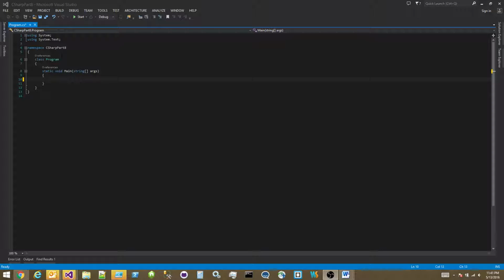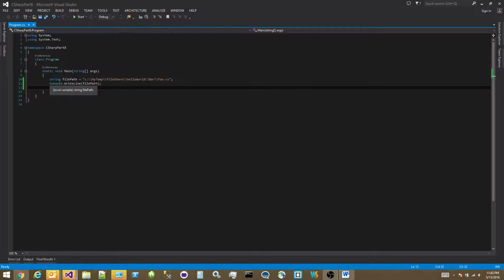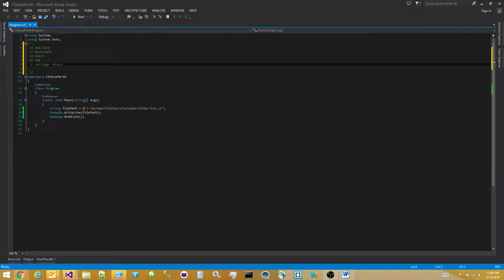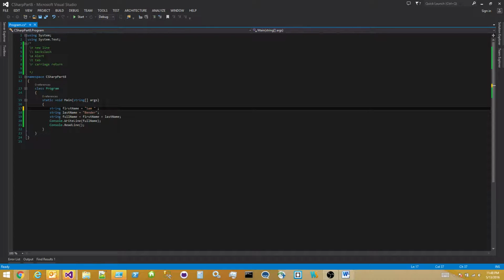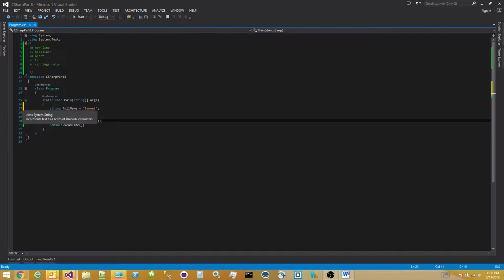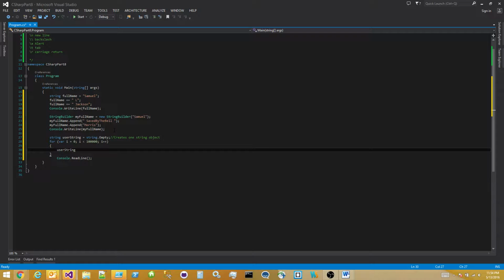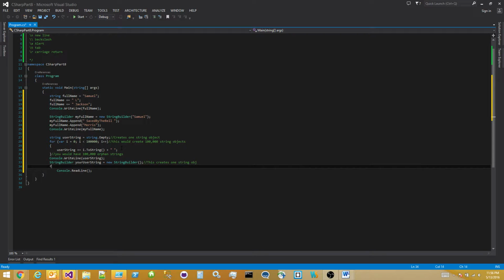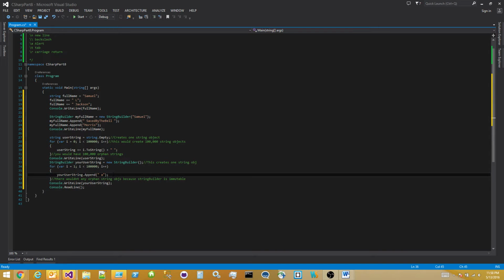C# Tutorial Part 8 - StringBuilder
A tutorial that shows you the advantages of using StringBuilder over Strings.
**Correction StringBuilder is mutable. I accidentally wrote immutable in the comments.